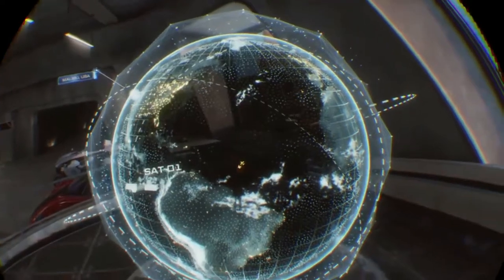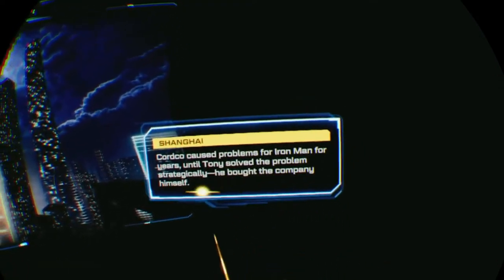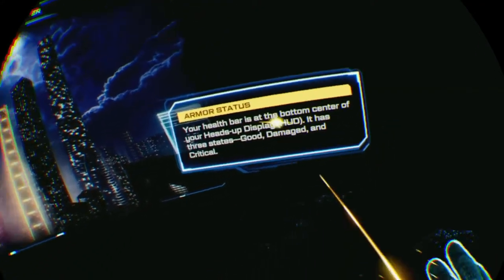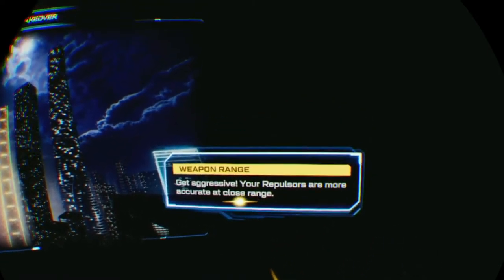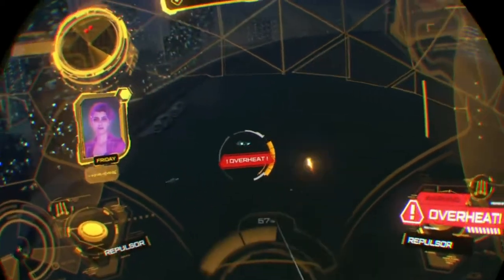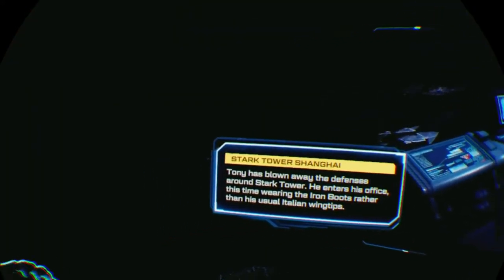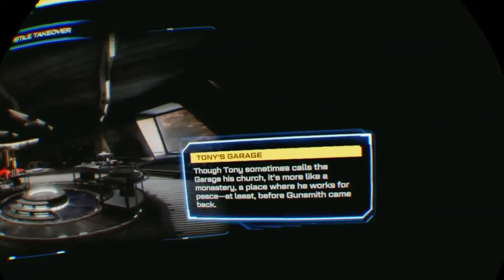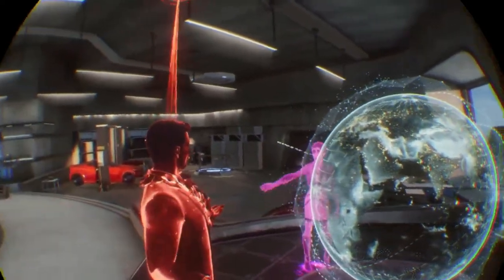Becoming Iron Man - Iron Man VR Pt. 1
Join us as we play Iron Man in virtual reality. We are playing Chapter 2-3.